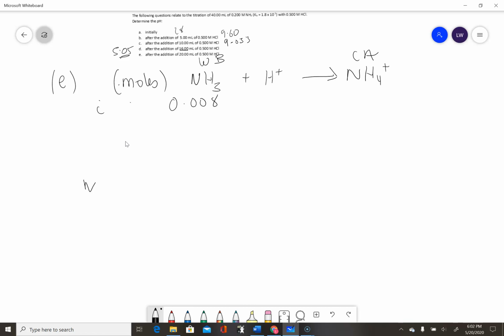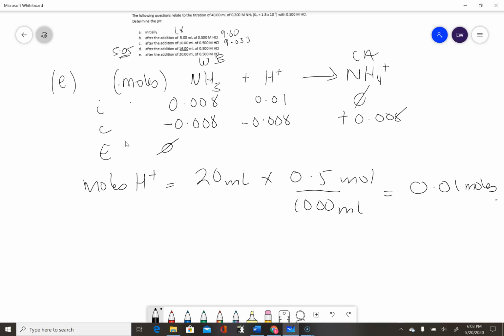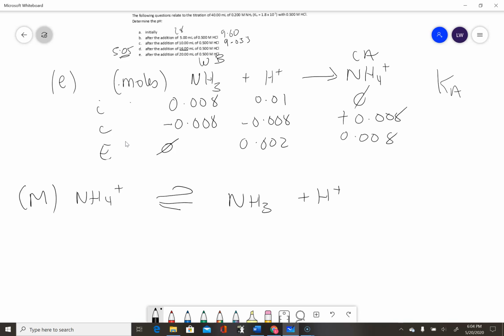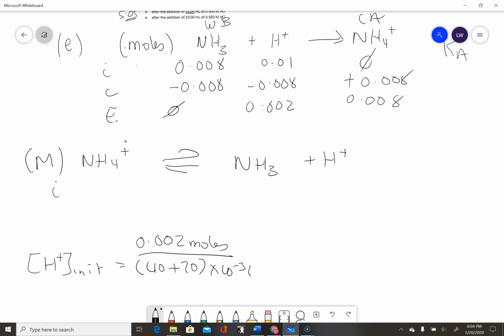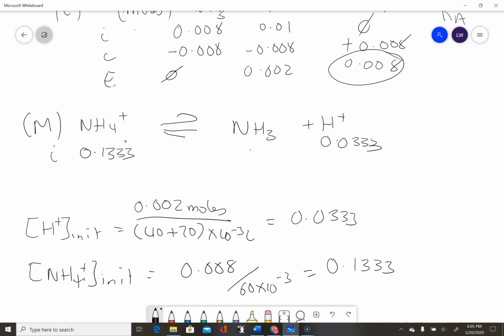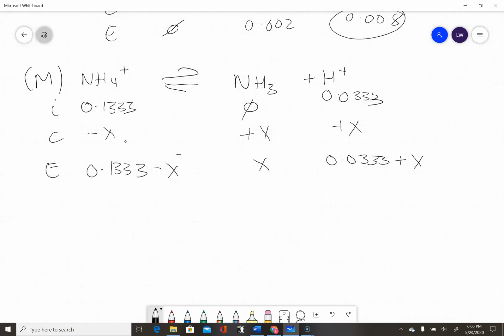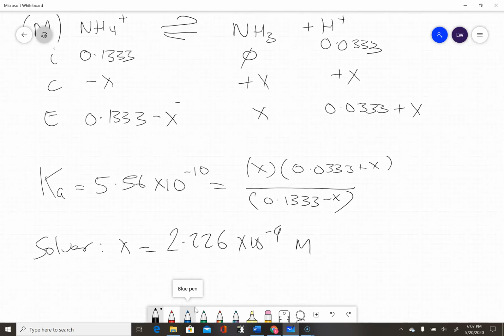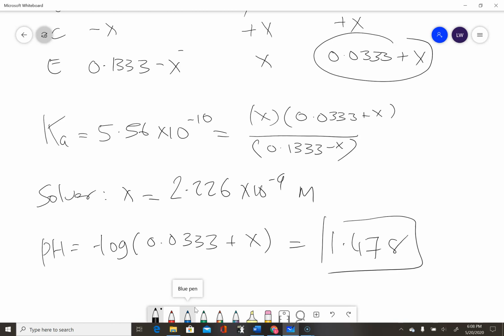weak base strong acid titration part e